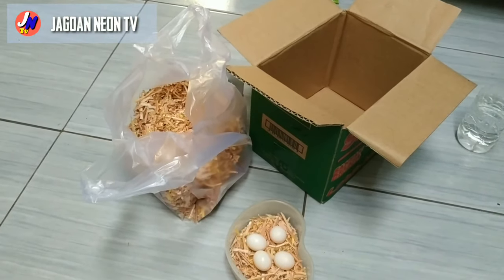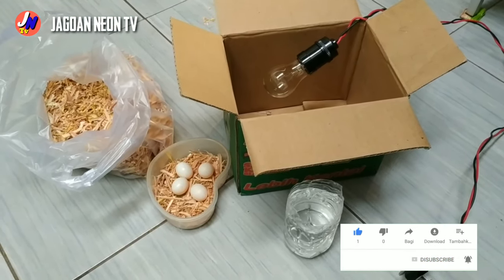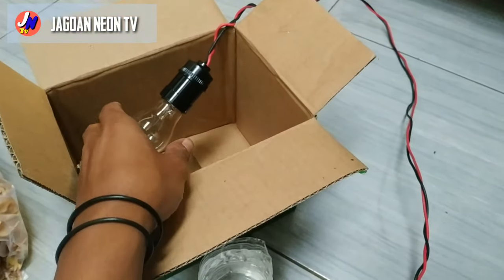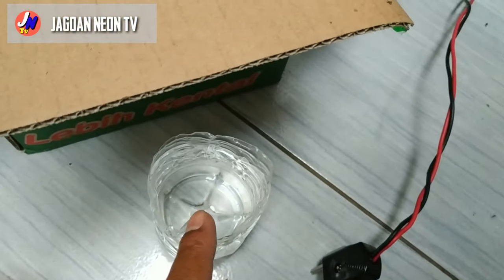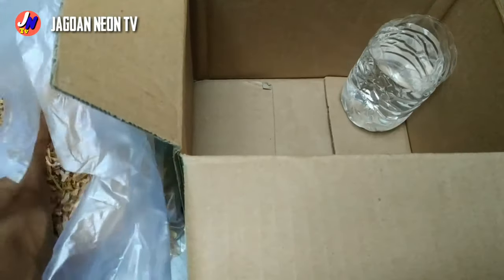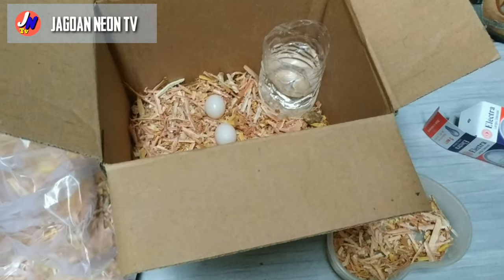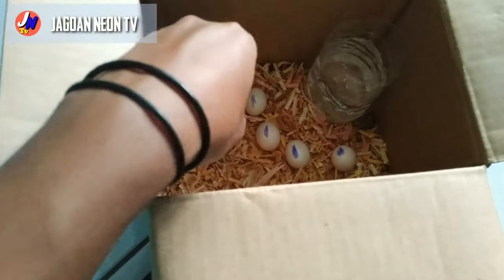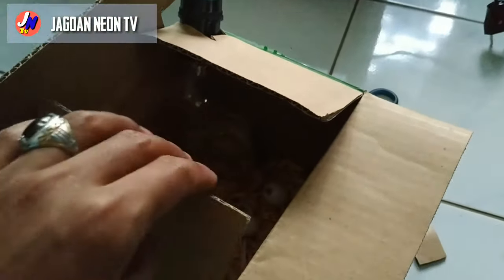ALAT PENETAS TELOR TANPA MODAL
Assalamualikum brooo

Kali ini JAGOAN NEON TV .. MAU ngasih ilmu perternakan broo ...

Membuat alat penetas telor sederhana tanpa modal ...

Apa saja alatnya... ???!

1. kardus bekas
2. Bolam lampu 5watt dan cs
3. Air dan tempatnya
4. Serbuk gergaji
5. Sepidol
6. Tentunya telor ya ... Heee ...